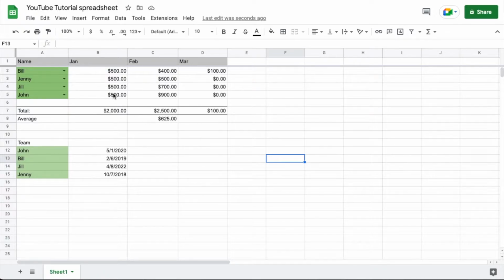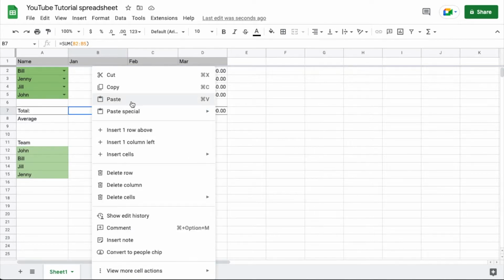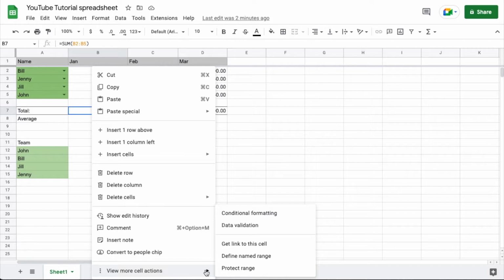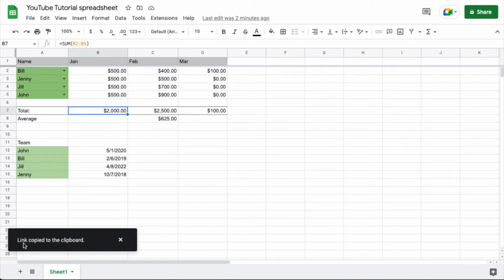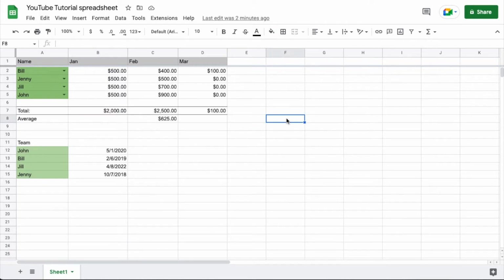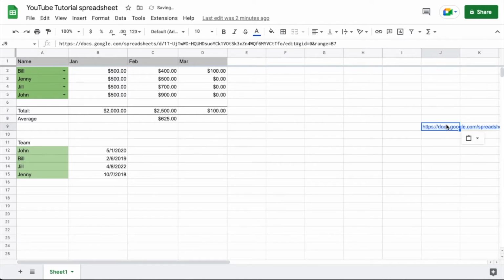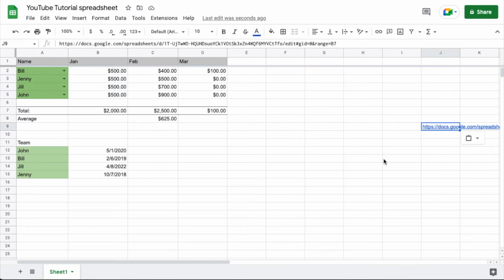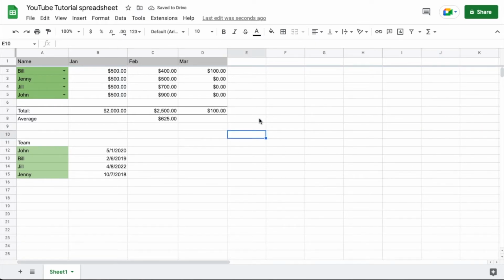How To Get a Web link to a Cell in Google Sheets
Check out today's special tech deals:

In this video, we show you how to retrieve a web link for a cell in Google Sheets.